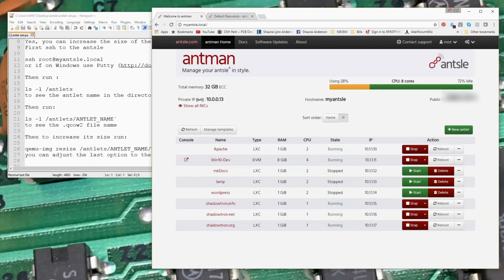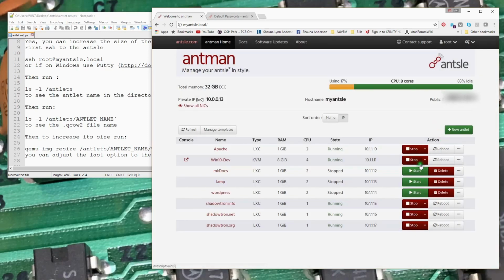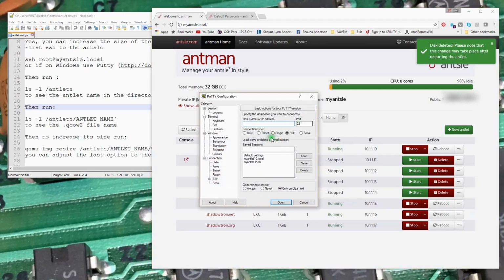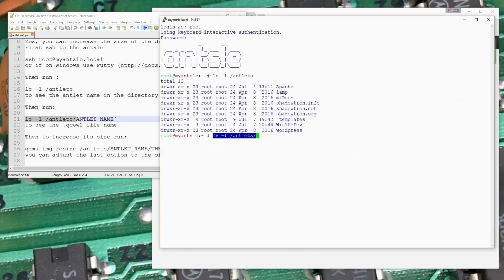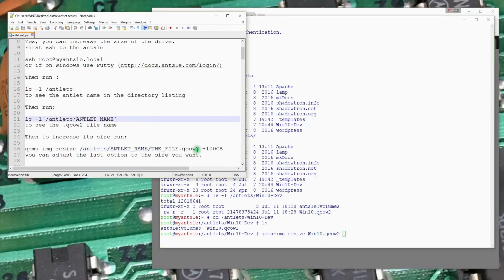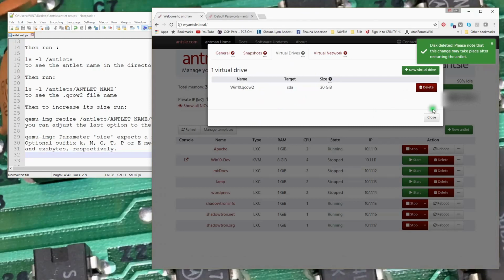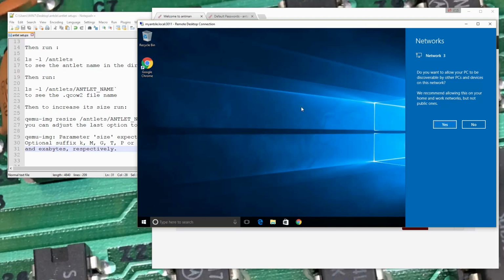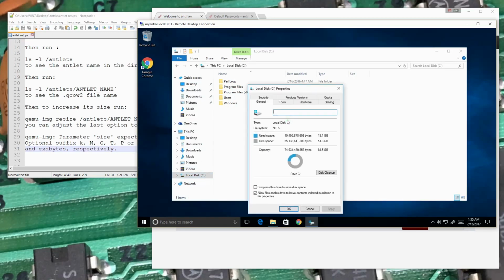Antsle - Growing a virtual disk on an Antlet - STB56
I needed to grow one of the virtual drives on one of my Antles. Turns out you do this from the command line. I'll take you through it as I do it for the first time,